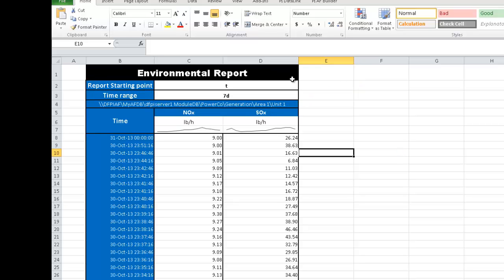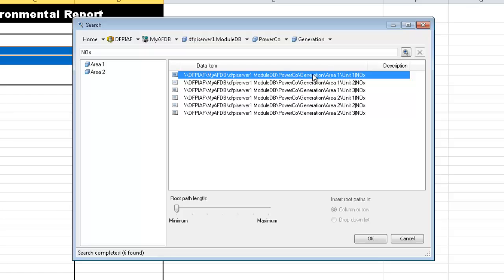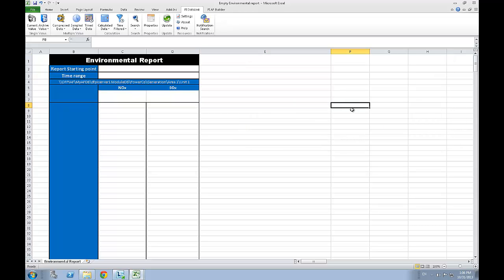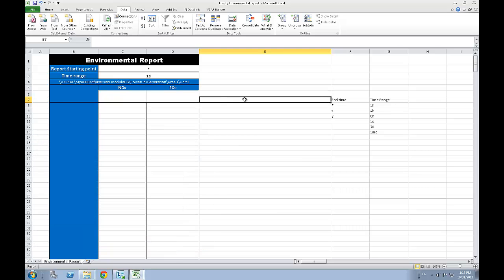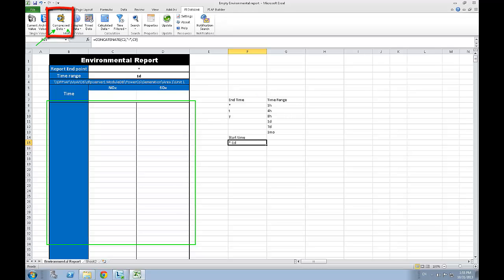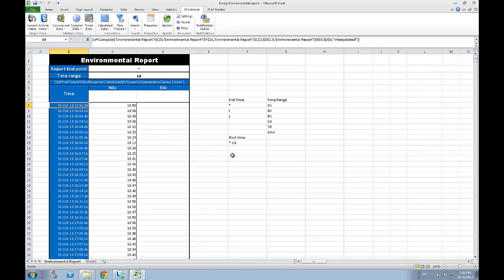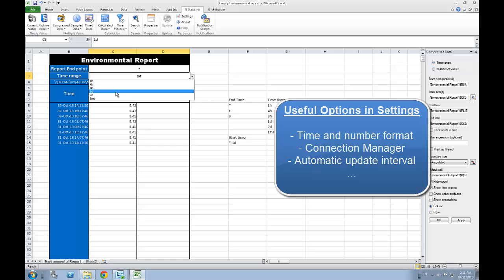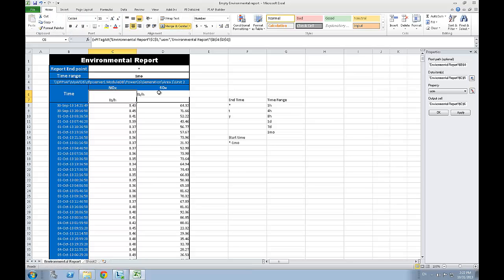OSIsoft: PI DataLink I Online Course- Building a Report with Data Queries